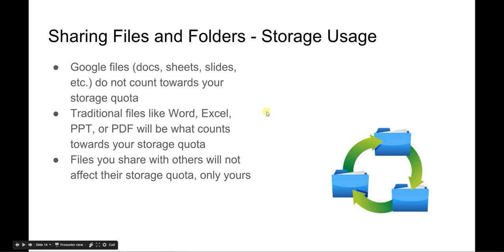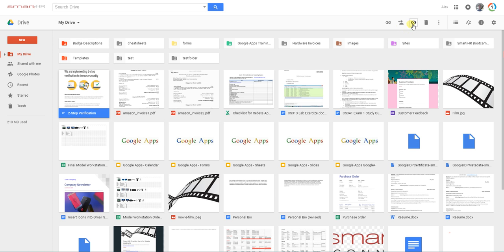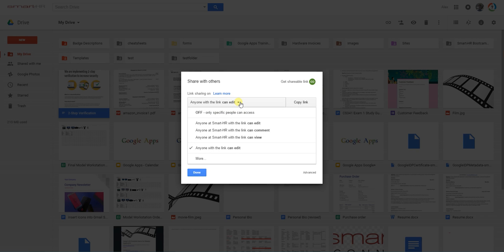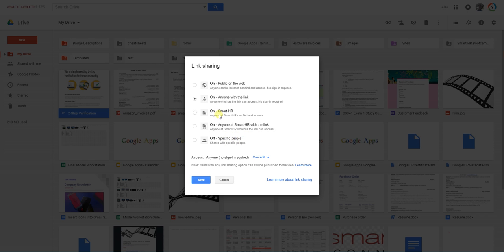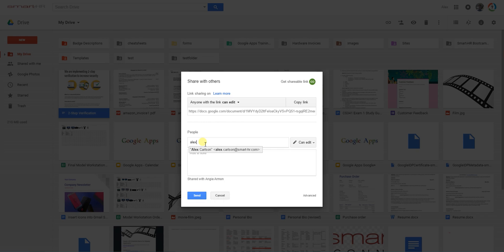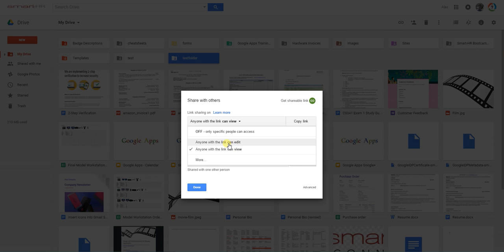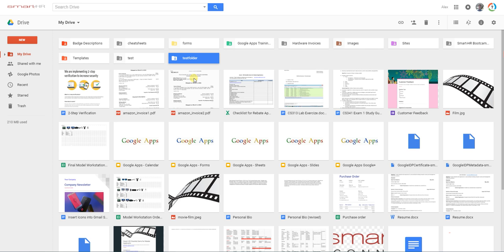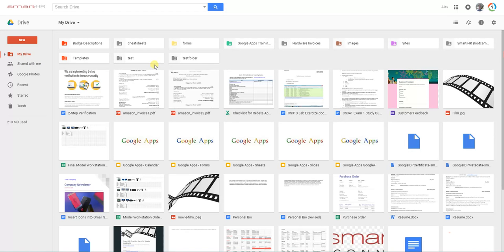Google Drive Tutorial Part 3 - How to Share Drive Files and Folders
An overview of sharing files and folders within Google Drive.